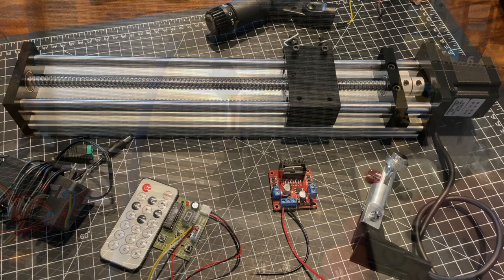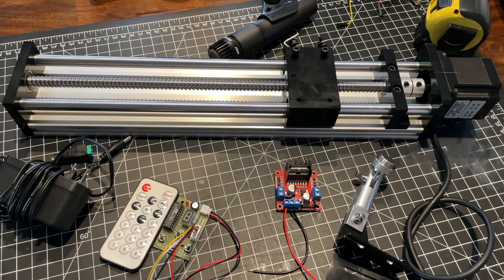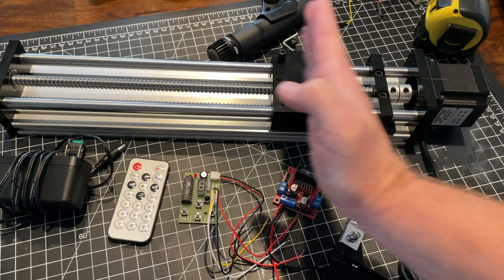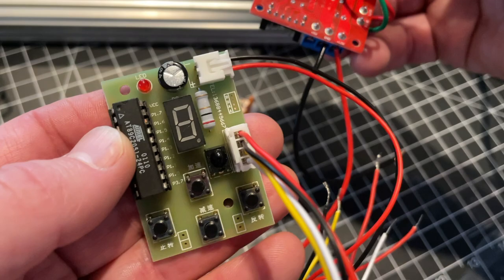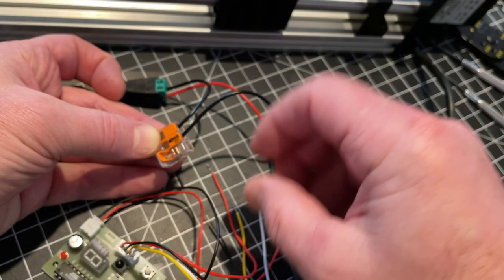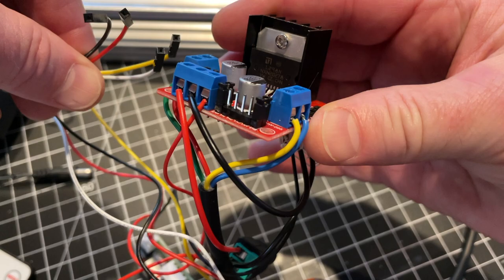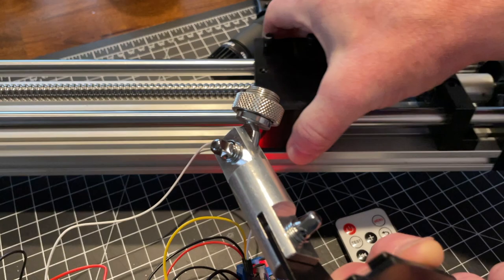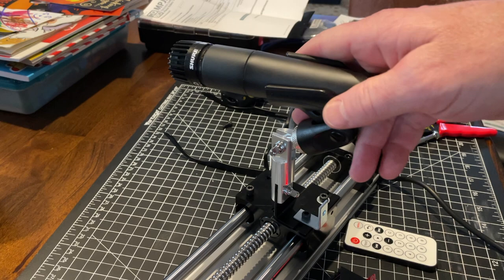DIY Studio Microphone Robot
This video shows how we built our single axis microphone robot for our recording studio.

We hope this video gives you enough clues to build your own robot and maybe even build it better than what we did, or cheaper.

Here's what we used:
-Linear Guide Rail Slide Stage Table with 23 Nema Stepper Motor (Linear Stage Actuator, Linear Slide Guide Rails Ball Screw Guide Sliding Table Slide Rail 300mm Stroke) from Amazon (Approx. $87)

-Stepper motor driver controller with remote (Item 34116 MS from MPJA.com) (Approx. $11)

-Stepper and DC motor driver module, 2A, L298 L298N (Item 34652 MP from MPJA.com) (Approx. $4)

-SC-GBDIMM Internal Bass Drum Microphone Mount from Guitar Center (Approx. $10)

Total cost of build approx. $112.00

You'll also need a power supply. I had one laying around.